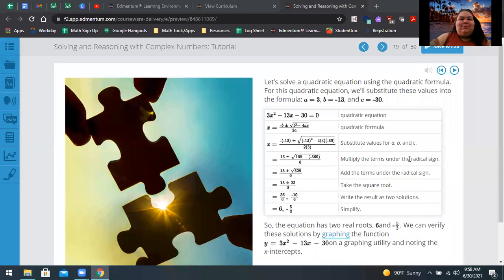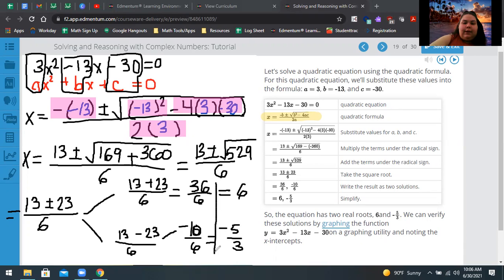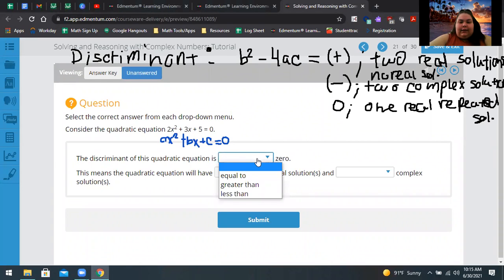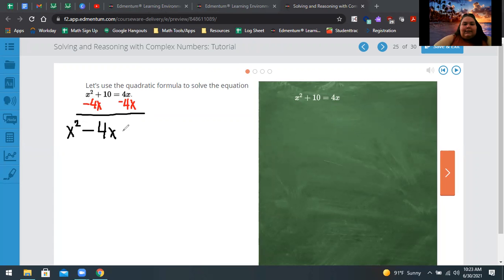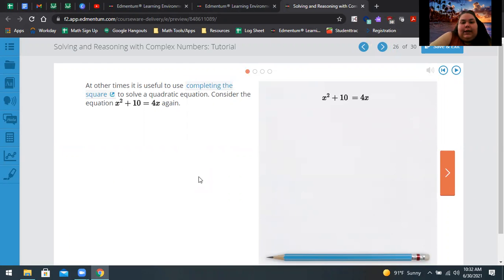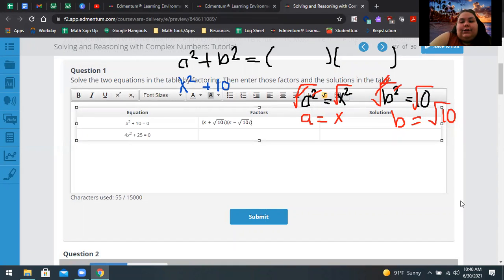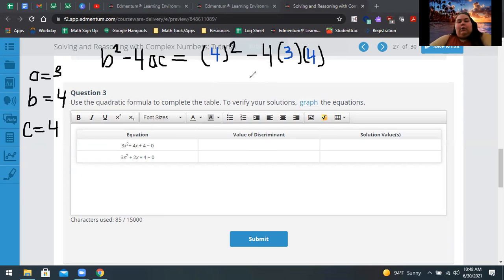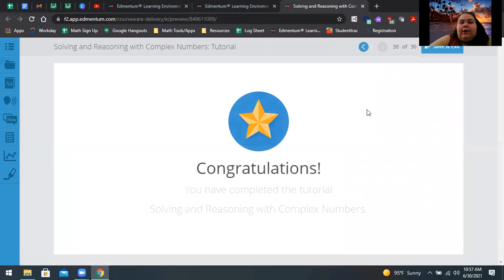Algebra 2 Sem A U2 Solving and Reasoning with Complex Numbers Tutorial P2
Unit 2 Polynomial Expressions and Equations
Solving and Reasoning with Complex Numbers Tutorial Part 2